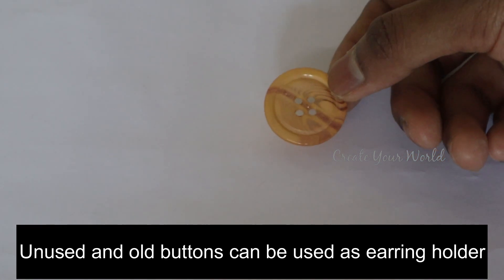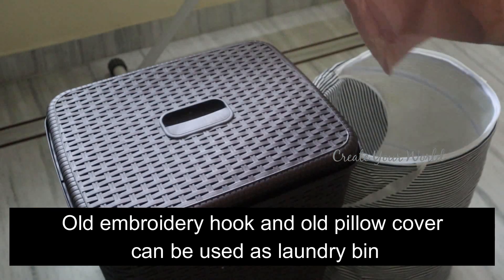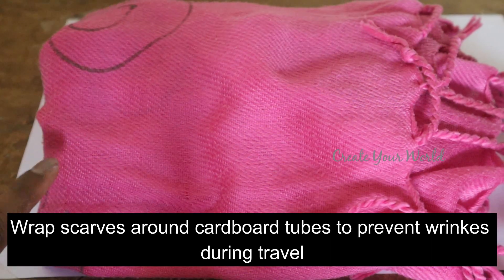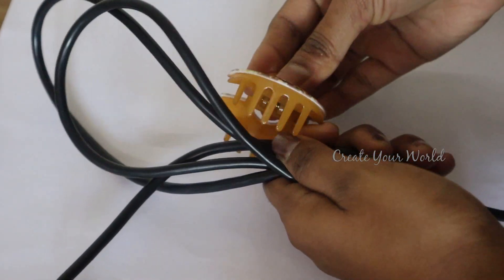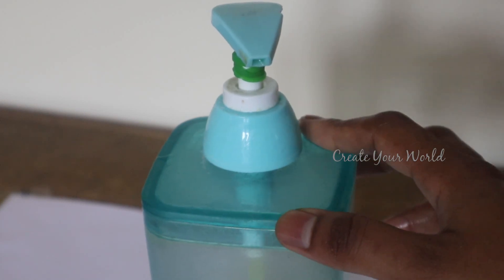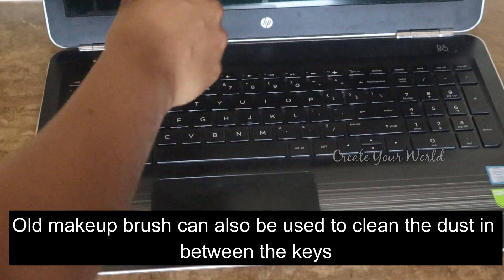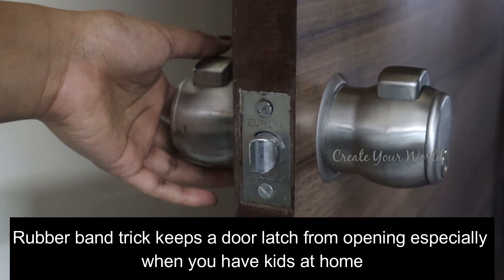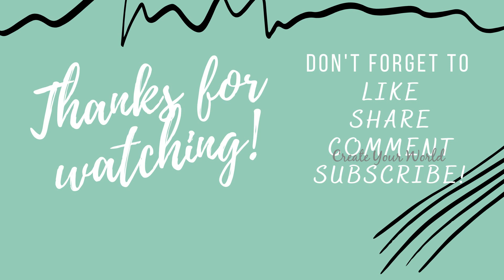ఇంట్లో పనికిరాని వస్తువులతో ఎన్నో ఉపయోగపడే చిట్కాలు (Eng sub)/ Best household hacks from trash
Hey everyone!!!
START CREATING YOUR OWN WORLD.

Women's clothing folding tips

About CREATE YOUR WORLD: The main intention is tell you all guys that you need to create a platform and space for yourself despite your busy life and schedule.
This channel is created to share with you all people about budget friendly and renter friendly home decor ideas, DIY (Best out of Waste),Home organization ideas and tips, Paintings,Recipes,Cleaning tips, Routines and many more!Hope these videos will help you and motivate you in doing your best!
           Keep smiling,keep loving yourself and start creating your own world!!!
WITH LOVE.
CREATE YOUR WORLD!